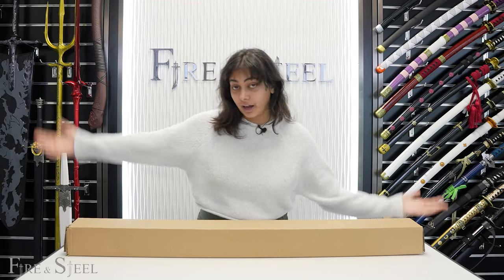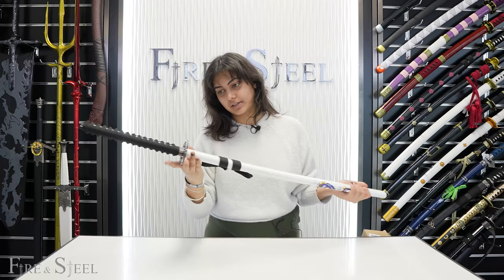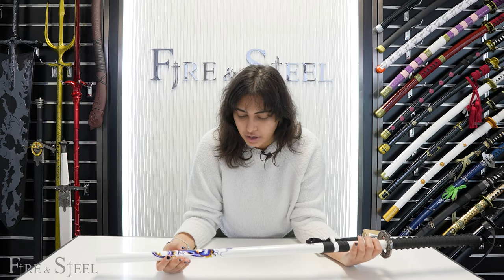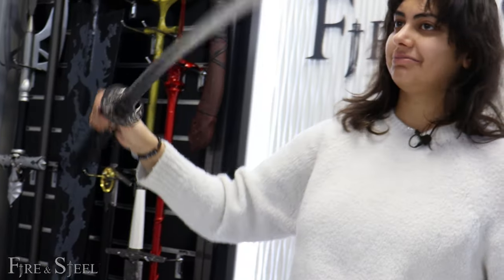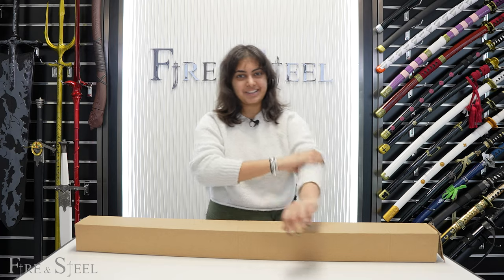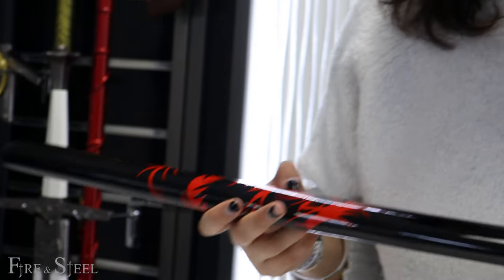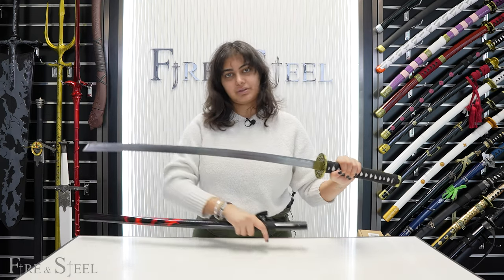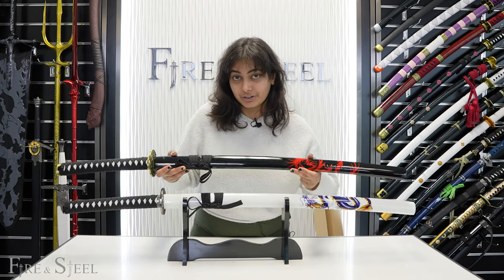Unboxing Day and Night KATANA!!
SWORDS SEEN IN THIS VIDEO:
Fire and Steel - "Day" Katana -